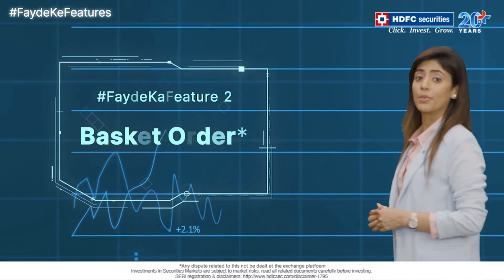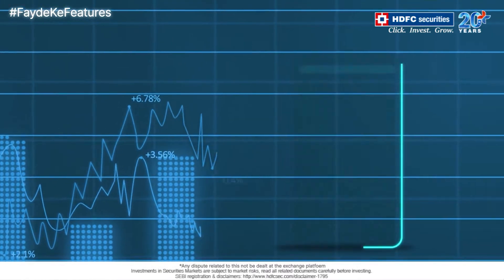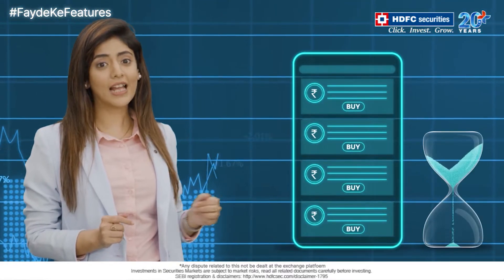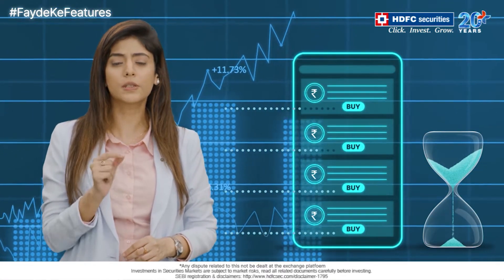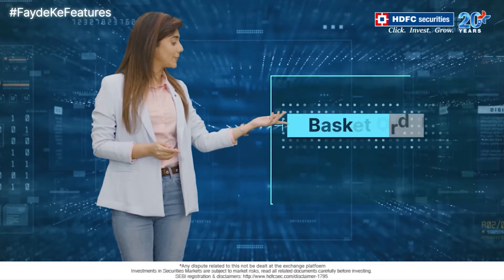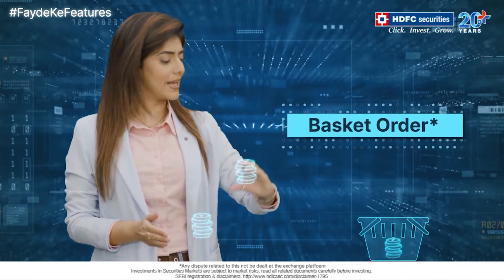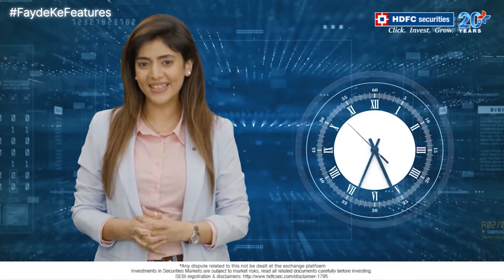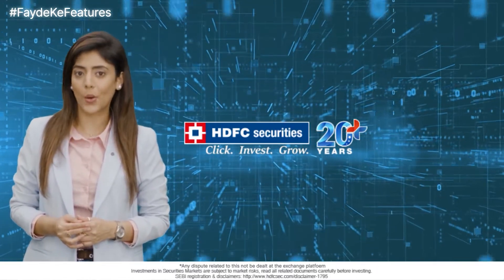Basket Order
With Basket order, buying stocks now is like ordering groceries online! Select multiple stocks ➤ Add to your cart ➤ Place your order in a single click!